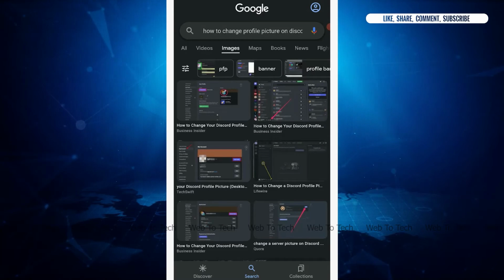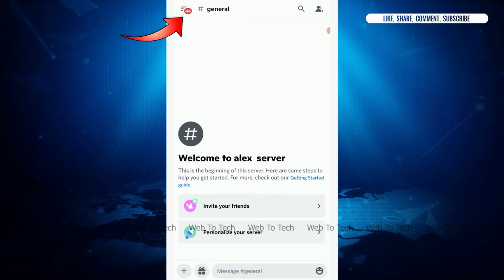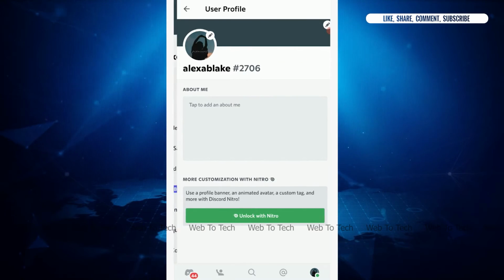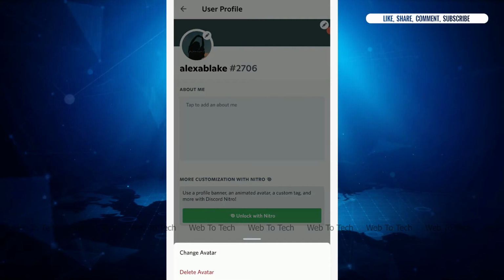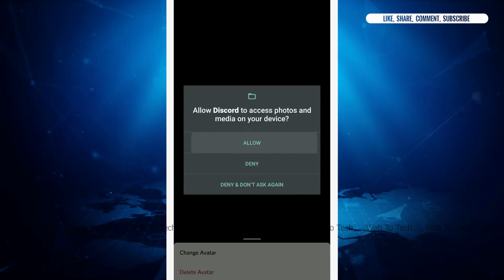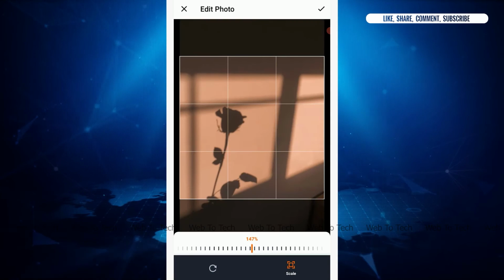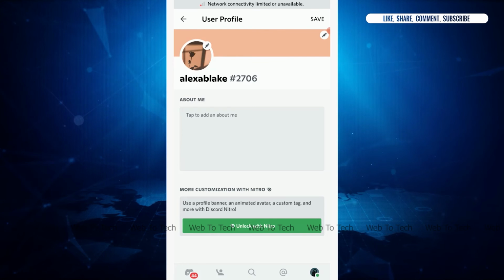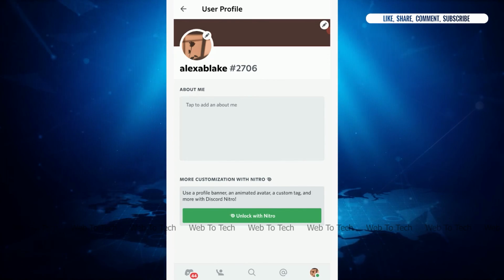How To Change Profile Picture On Discord App 2022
How To Change Profile Picture On Discord App 2022  @Web To Tech

This tutorial video will guide you on how to change your Discord Display Photo. Please watch and follow the steps shows in given video.